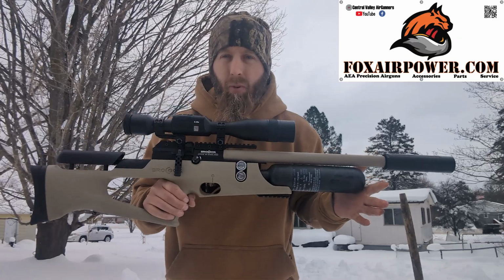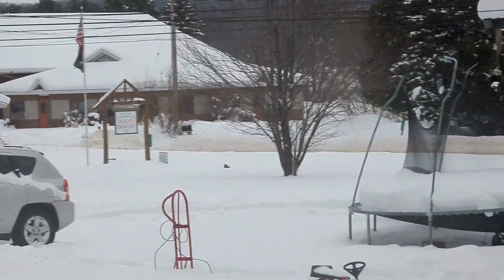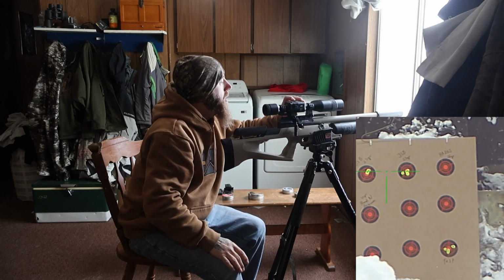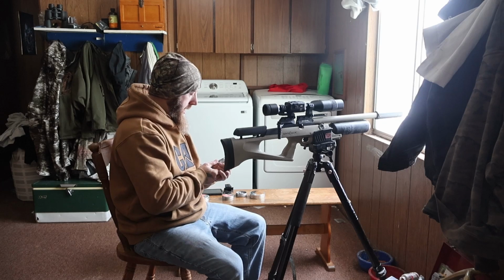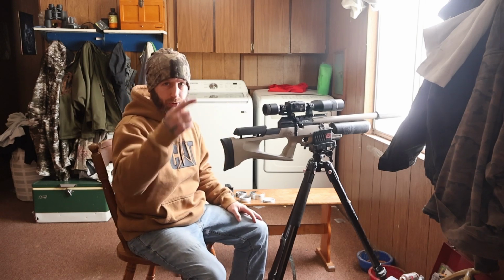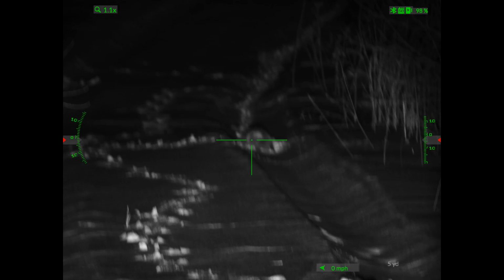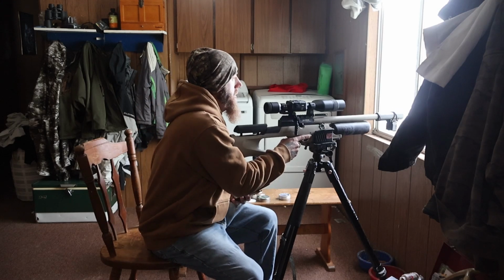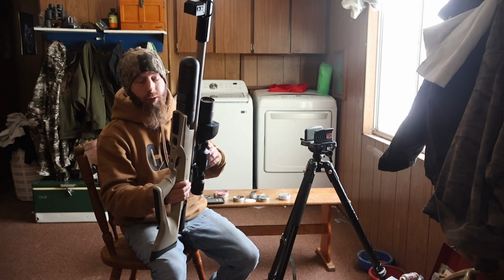brocock xr sniper (testing/hunting)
The brocock sniper XR is a awesome hunting gun.. compact and light weight easy to carry around the woods..

If you're interested in the brocock sniper head over fox airpower...